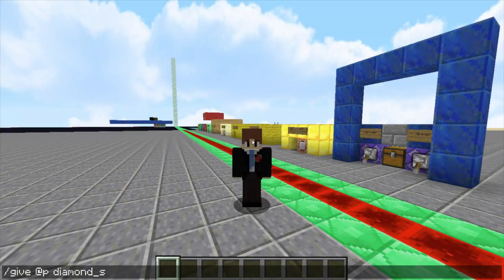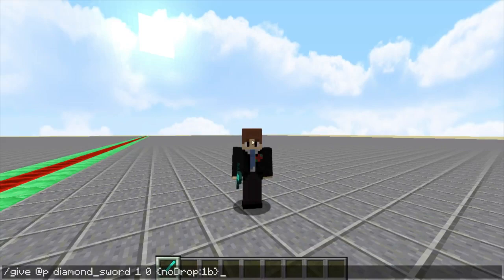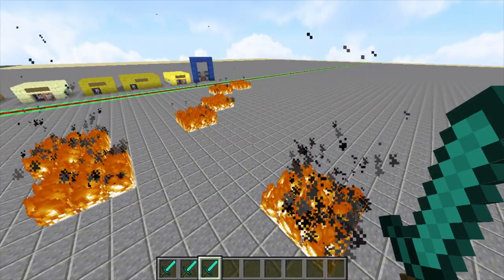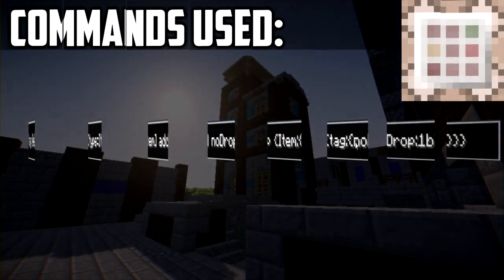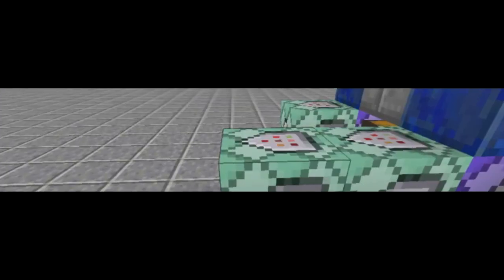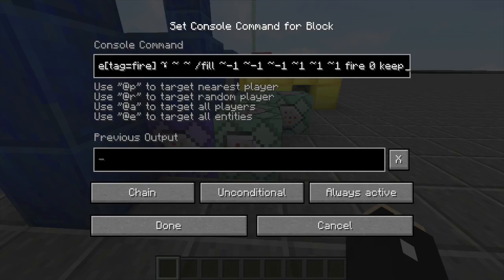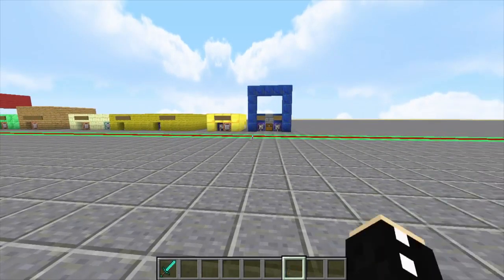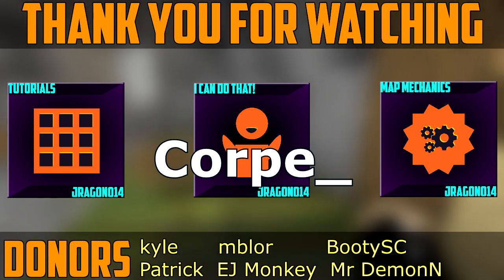Stop Players From Dropping Items - Minecraft Command Block Tutorial [1.11][1.10][1.9]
This episode I've used the structure blocks to make separate modules that can be easily uninstalled and installed.

===COMMANDS===
/scoreboard players tag @e[type=Item] add noDrop {Item:{tag:{noDrop:1b}}}
/execute @e[tag=noDrop,type=Item] ~ ~ ~ /tp @e[type=Item,dx=0] @p
/entitydata @e[tag=noDrop] {PickupDelay:0}

/scoreboard players tag @e[type=Item] add fire {Item:{tag:{fire:1b}}}
/execute @e[tag=fire] ~ ~ ~ /fill ~-1 ~-1 ~-1 ~1 ~1 ~1 fire 0 keep

Patrons:
 -Patrick
 -mblohr
 -kyle
 -Mr DemonN
 -BootySC
 -EJ Monkey
 -Corpe_

Music
Bad Luck Blues